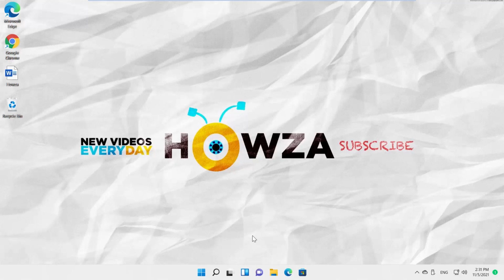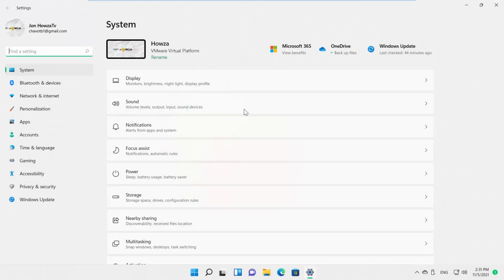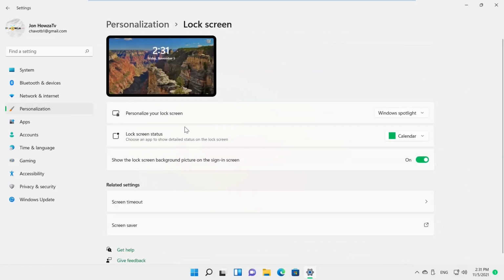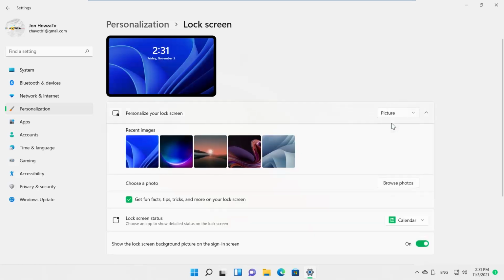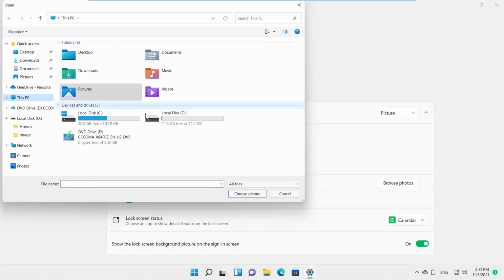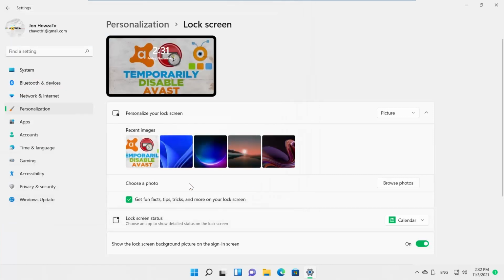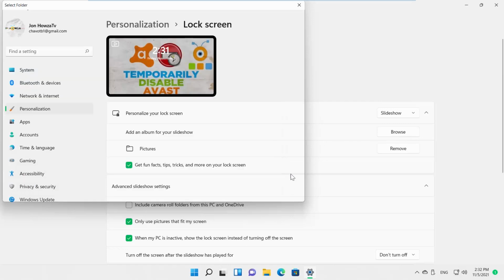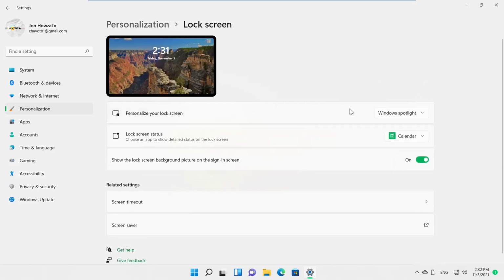How to Change Login Screen Background in Windows 11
Hey! Welcome to HOWZA channel! In today's lesson, we will teach you how to change login screen background in Windows 11.
Select Personalization from the left side list. Go to Lock screen.
Look for Personalize your lock screen option. Click on the drop-down list. You have a choice of windows spotlight, picture or slideshow.
If you choose Picture from the list, you can set up an image as your lock screen. You can choose between Windows image suggestions, or you can click on Browse photo.
If you choose Browse photo a new window will open. Choose the image that you want from your PC. Click on Choose picture.
If you choose Slideshow as your lock screen, you can choose multiple images that will show up as your lock screen. You have an option to add an album  as your lock screen.
Select the option that you need and click on Browse. A new window will open. Choose the album that you want from your PC. Click on Choose this folder. If you want to delete a selected album, click on Remove next to it.
The least option you can use is Windows Spotlight. Windows will show you different photos with interesting facts about these images.